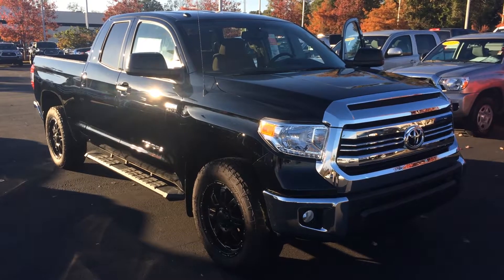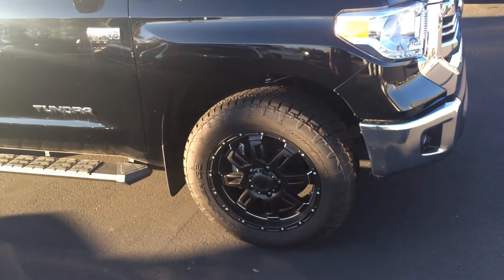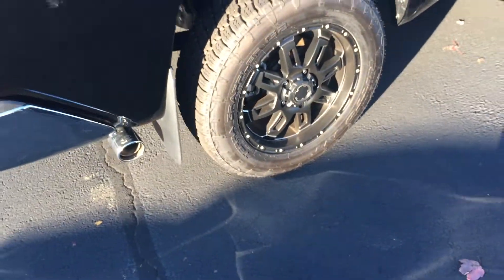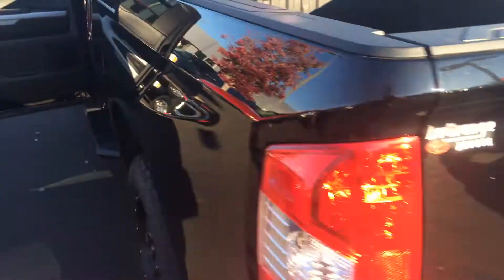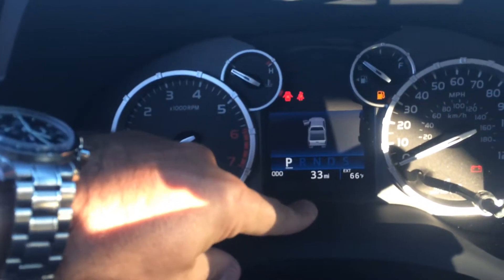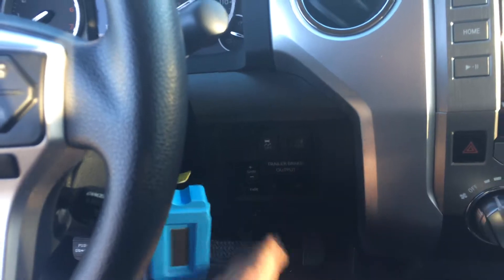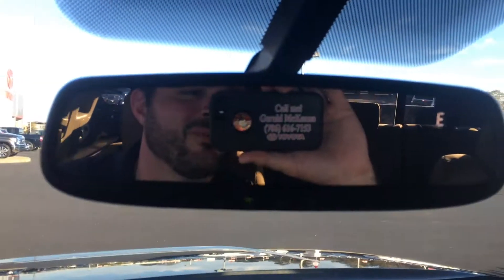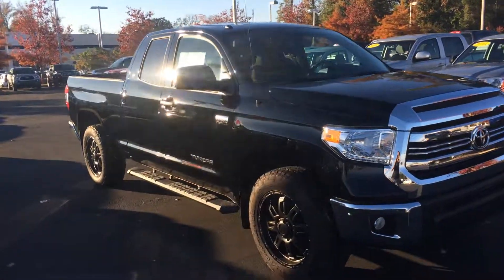Ward's 2017 Toyota Tundra DCab XP 5.7L by Gerald